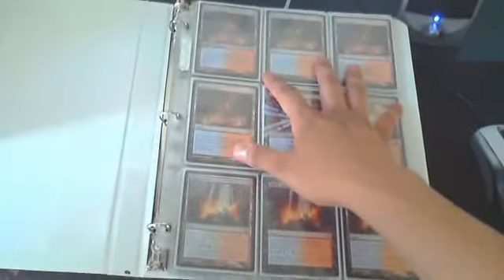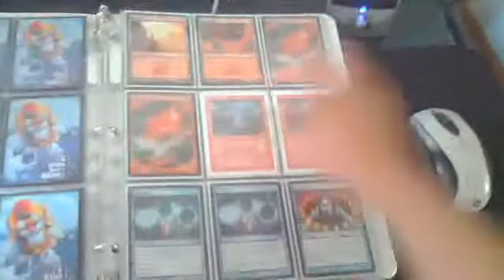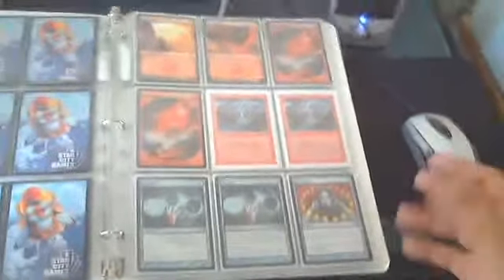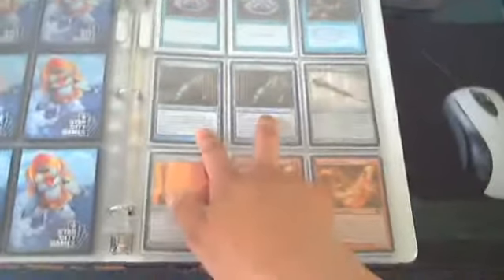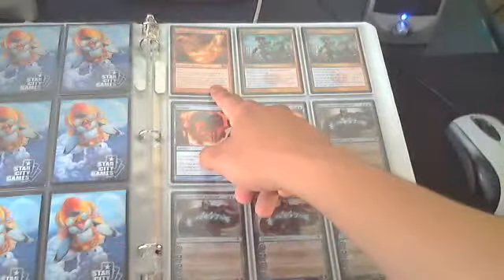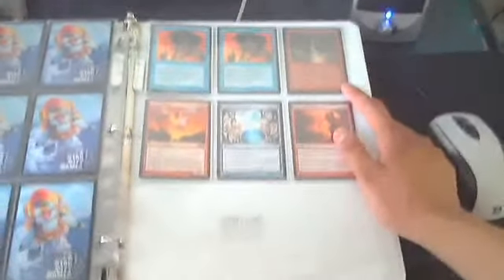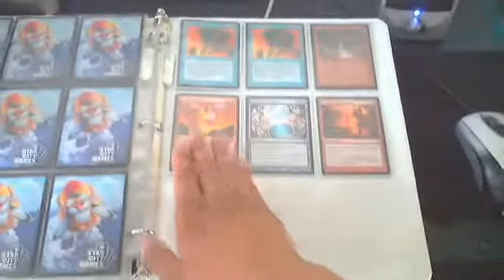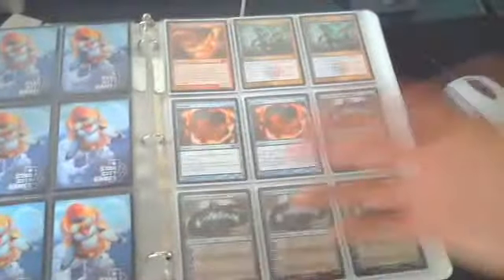Deck Tech: Red Blue Legacy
Just looking for some opinions and critiques, i want to make this deck a beast!
Thanks y'all